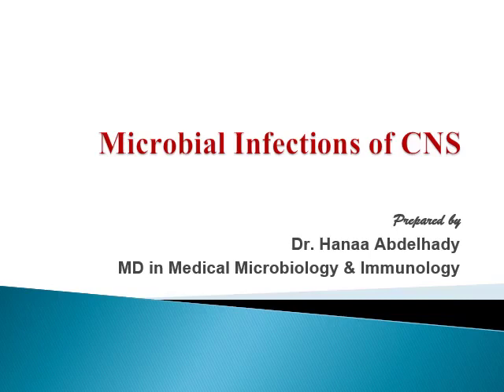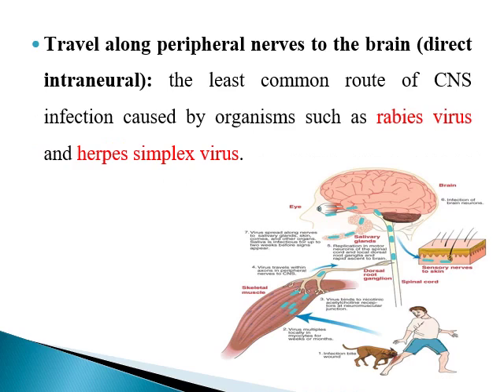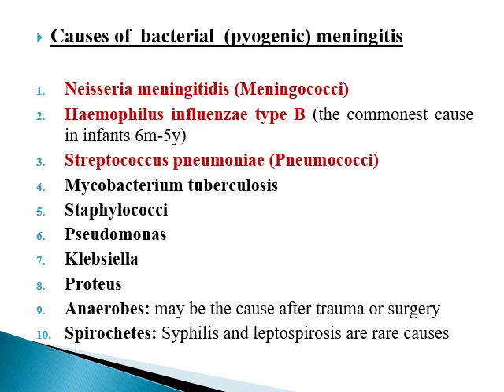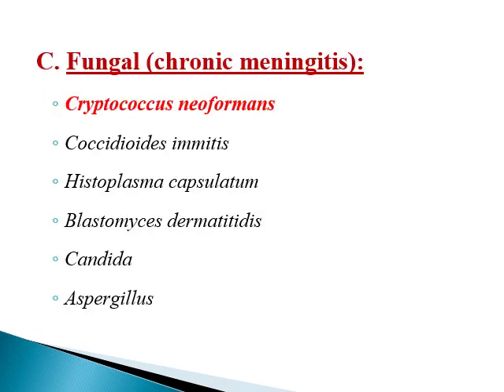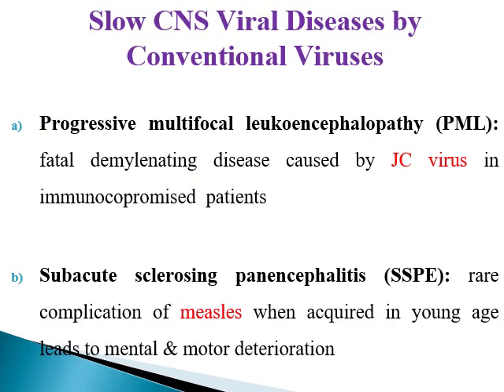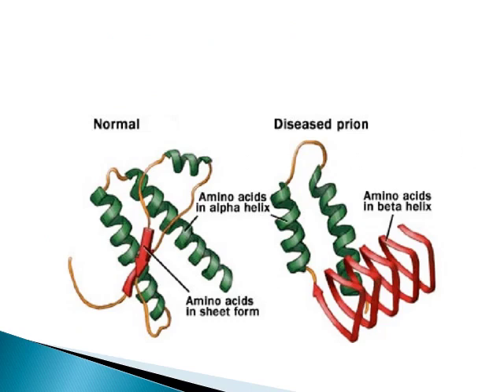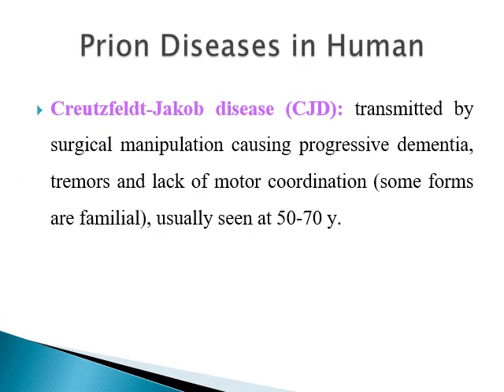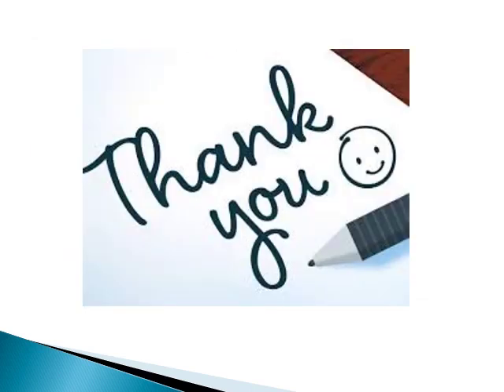Microbial infections of CNS